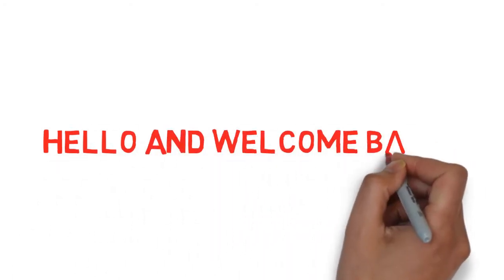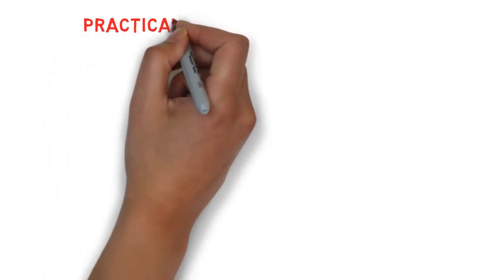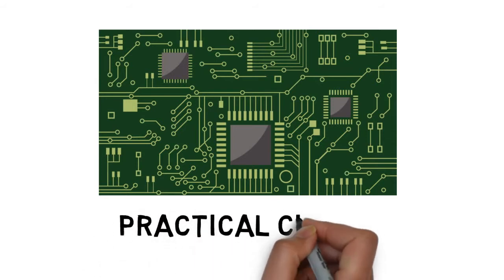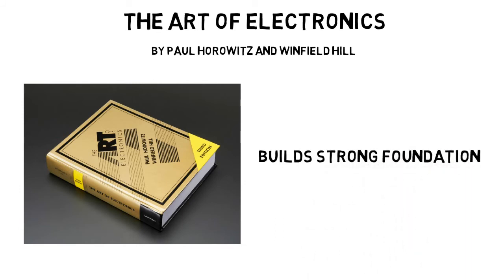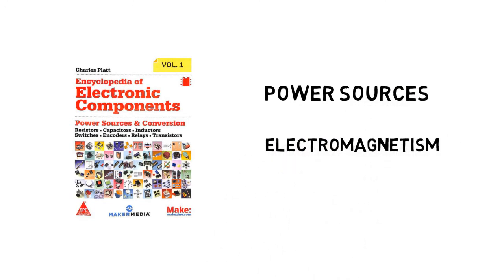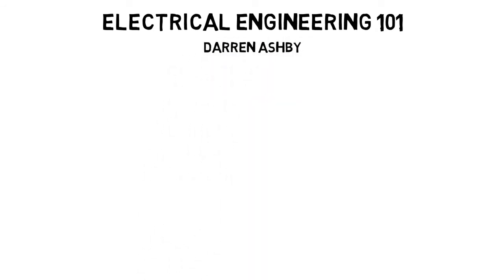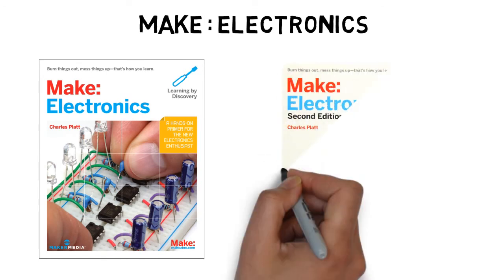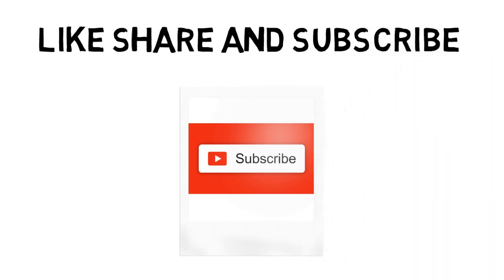5 Books on learning electronics practically !!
Books are best source of learning anything but some practical books teach you a lot and in field like electronics practical books are the only life saver !!
So in this video we will talk about 5 books that can teach you practical electronics !!!

1. Practical electronics for inventors
2. The art of electronics
3. Encyclopedia of electronics components (VOL.1)
4. Electrical engineering 101
5. Make : Electronics

Some Other Amazing Books to Learn Electronics Engineering :
1. Digital Integrated Circuits
2. How to Diagnose & Fix Everything Electronic
3. Beginners Guide To Read Schematics

Some Books to Learn Analog Electronics :
1. Op-Amps and Linear Integrated Circuits | Fourth Edition| By Pearson

Tools You Require In everyday Life :
1. Claw Hammer
2. Tape Measure
3. Torch Wrench
4. Nose Plier
5. Screw Driver Kit
6. Electric Tester
7. Electric Drill (400W)
8. Electric Drill Set
9. Electric Drill (550W)

60 W Soldering Iron
Study Lamp (With eye Protection)